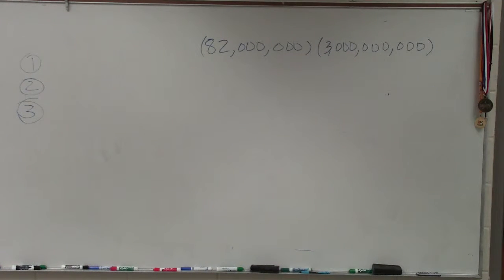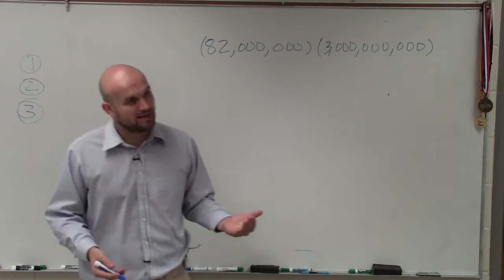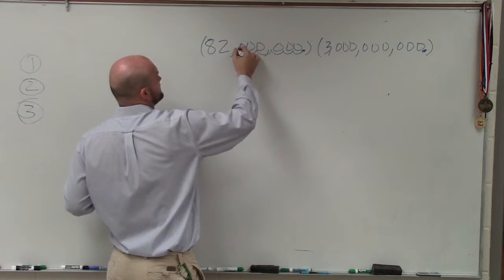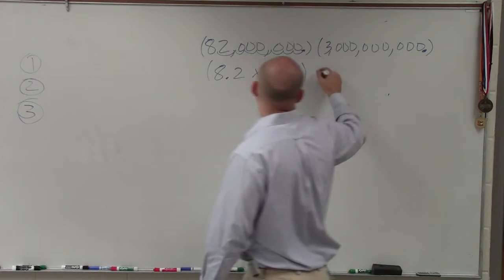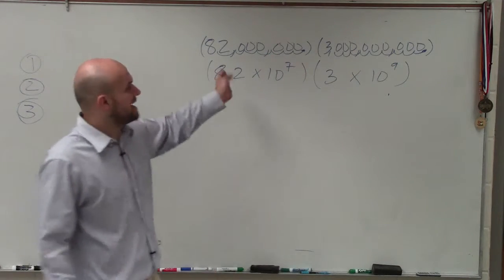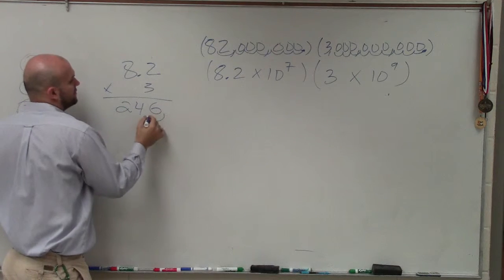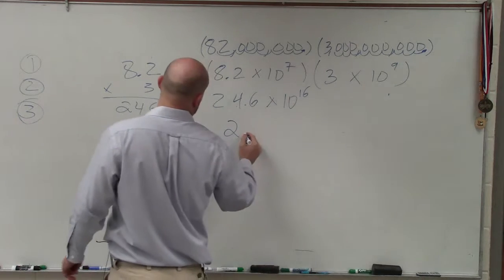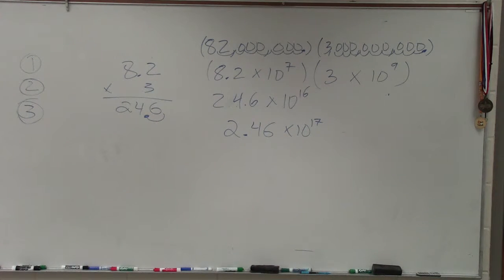Determine the product of two very large numbers by converting to scientific notation